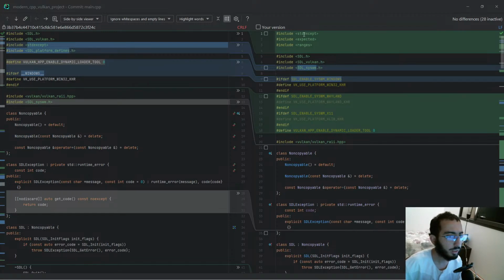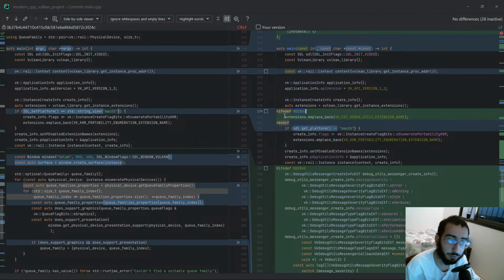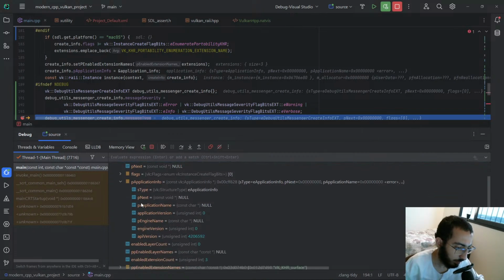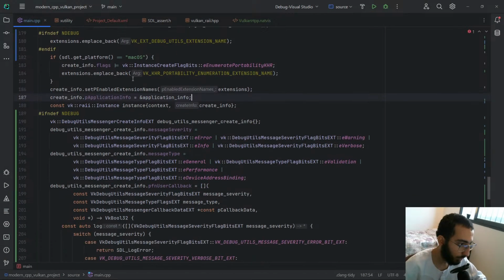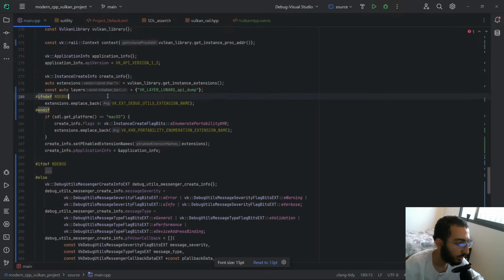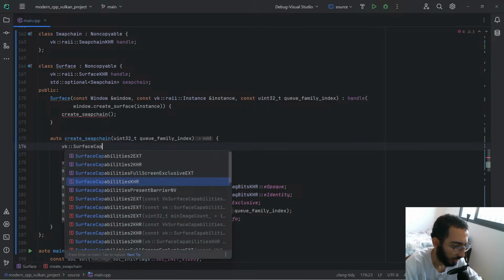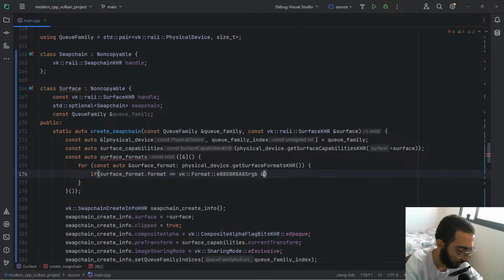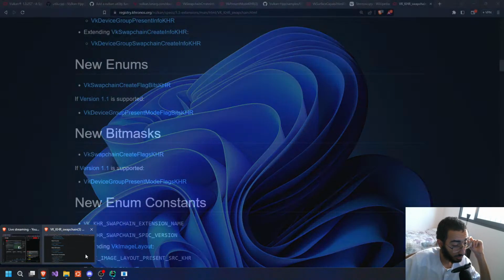Let's try to create a cross platform vulkan C++ application with SDL and CMake Part 3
Let's try to create a cross platform vulkan hpp raii C++23 application with SDL 3 and Modern CMake Part 3.

"If you want to master something, teach it. The more you teach, the better you learn. Teaching is a powerful tool to learning."
- Feynman

Am no expert at the subjects covered in the video, in fact I still consider myself a beginner. but I'd like to share with you my experience with experimenting and learning with various modern cutting edge tech.
Even documentation and educational content around such subjects is minimal, so a lot of things I do in my development I just discovered by experimenting or reading the source code, so please don't hesitate to correct me if you think something is wrong.
Please don't hesitate to help with the stream if you're more knowledgeable.

Monetization is off, and no musical instruments are in my videos since Islam prohibit it. Thank the one and only God, your almighty supreme creator and enjoy the free knowledge without interruptions!